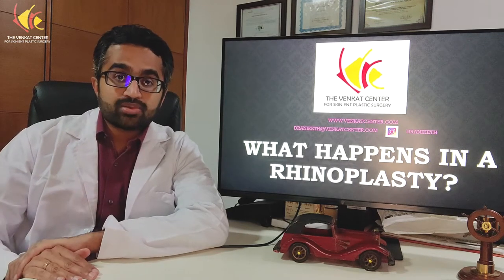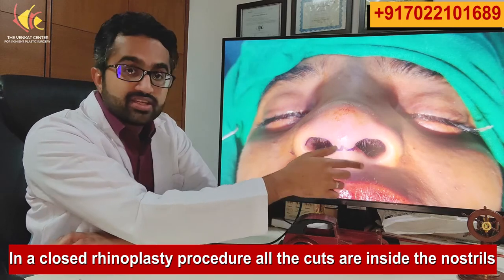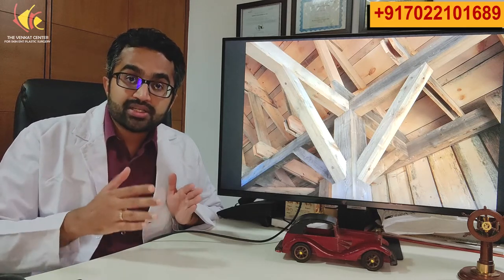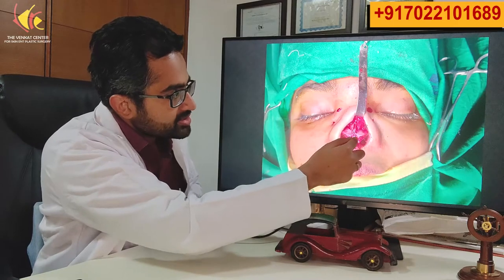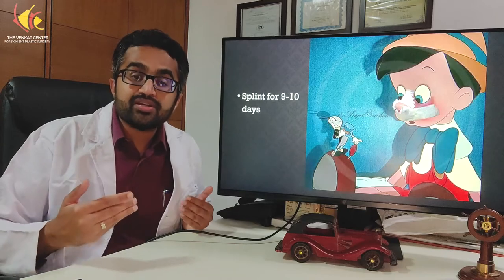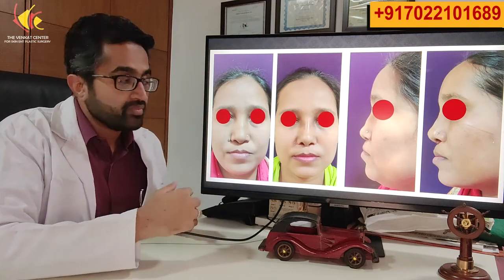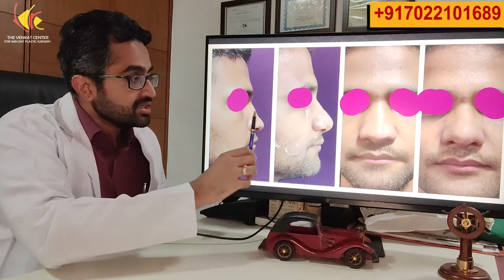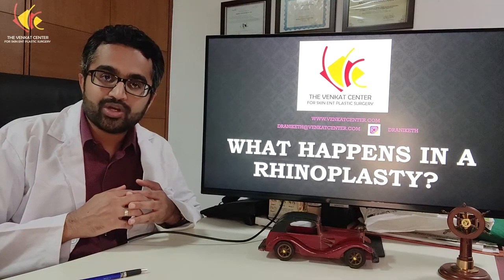How is Rhinoplasty done by an expert surgeon? A complete walkthrough on how a nose job is done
“What happens during a rhinoplasty?” is a common question our expert doctors hear from the patient.

Before going ahead, rhinoplasty is a procedure patients seek to alter the shape of their nose. With the help of rhinoplasty, we can make the nose sharper, wider, smaller or bigger. Usually, in India, the nose job is done for making it sharper. Due to genetic difference, the way rhinoplasty is done on Indians are different from the way it’s done in western countries.
Dr Aniketh Venkataram give you an in-detail walkthrough on how the procedure is done. The video will give a clear scientific approach from the beginning to the end of the procedure and post procedure care requirements. He speaks about why it’s important to do a skin treatment before the actual rhinoplasty procedure to ensure the patient gets the best result. In this video, you will have a clear pictorial representation to show the difference between the open and closed type of rhinoplasty procedure. The decision on whether the open or closed type rhinoplasty depends on the patient condition.

With all the cosmetic procedure, the nose will become weaker, hence the rhinoplasty takes adequate measure to ensure this doesn’t happen. The septum cartilage that was cut out from the nose is used to make various pieces & it is used to reinforce the nose to make it structurally strong and function properly

Jump to 10:07: To look at the actual patients and results they got from the rhinoplasty procedure

Venkat Center for Hair, Skin & Plastic Surgery (formerly known as Venkat Charmalaya) is a state-of-the-art center for advanced care in hair transplant, dermatology, liposuction, and plastic surgery in Bangalore, India. The operations started in 2003 at Vijayanagar, Bangalore. Since then, the center has risen to an international institute of excellence and has become a pioneer in several fields that includes dermatology, hair transplantation, cosmetic surgery, and more. We have expanded our clinics to other localities in Bangalore like Cunningham Road & Banashankari.

Dr. Aniketh Venkataram is a board-certified plastic surgeon and one of the most extensively trained cosmetic surgeons in India with multiple fellowships from the best cosmetic surgery in places like Belgium, Dubai, Istanbul & the USA. Owing to his years of experience, he has become an expert in various cosmetic procedures that includes hair transplantation, body contouring, face surgery, rhinoplasty, breast surgery, Brazilian butt lift, varicose veins, reconstructive surgery & burn reconstruction.

We will be happy to help you in clarifying your concerns or queries regarding the rhinoplasty procedure for getting a better looking nose without compromising its functionalities. Just drop them in the comments section below.

If you are interested to know more about our video updates related to any skin & cosmetic procedure, subscribe to our channel to get notifications of our latest videos & info from our expert doctors.